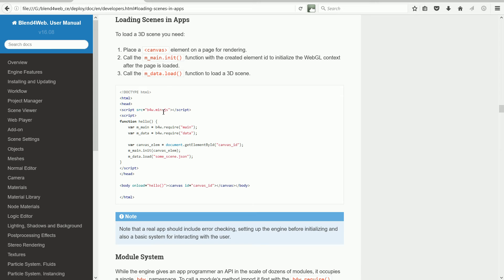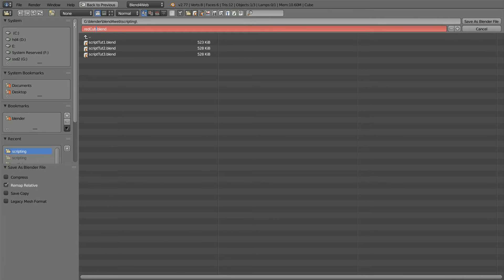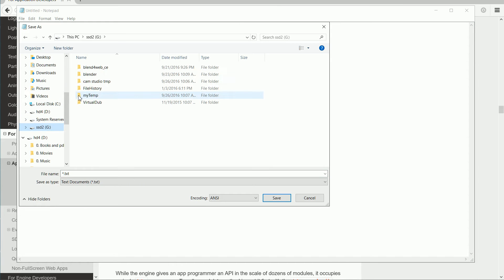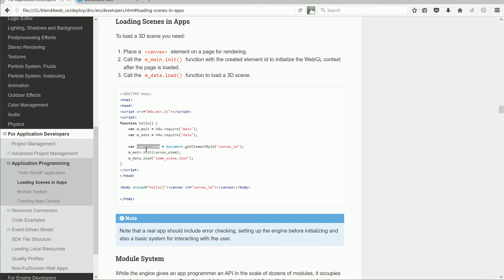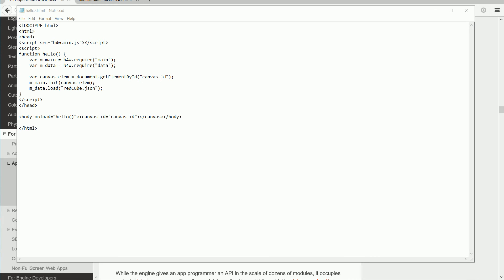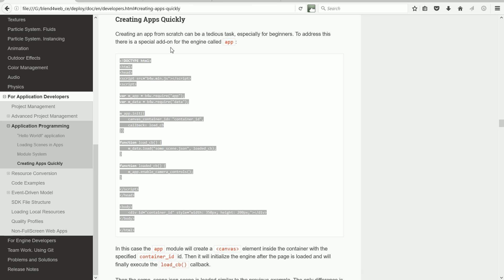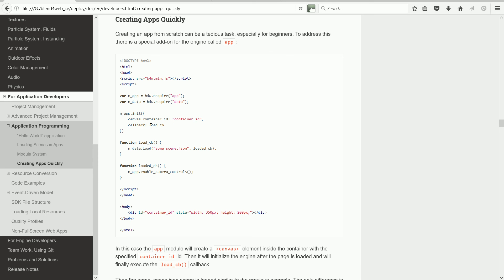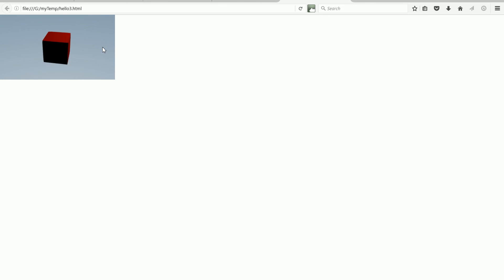blend4web Scripting Tutorial, Loading a 3D Scene & Making It Interactive, Example Apps Explained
This is the second blend4web scripting tutorial.

This tutorial looks at two more example scripts from the blend4web user manual. The examples show how to load a 3D scene into a web page and show how to make the scene interactive.

The first example listing shows how to use functions, from blend4web modules, to -

- initialize a canvas
- load a scene.

A canvas is a web page element that is a drawing region for graphics. Webgl, which is built into modern web browsers, can render a 3D scene onto a canvas.

A load function, loads the 3D data, exported from Blender, so that Webgl can render it.

In the second listing the App module is used to configure the app. Call back functions are used to load the scene and enable the camera controls.